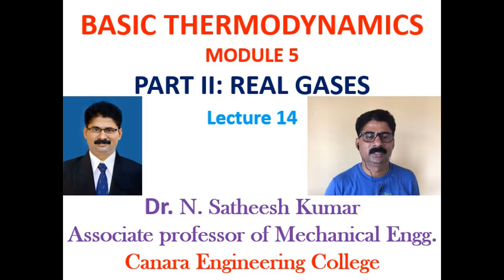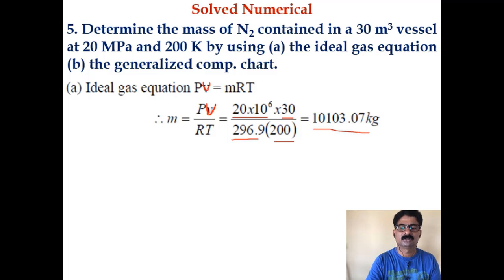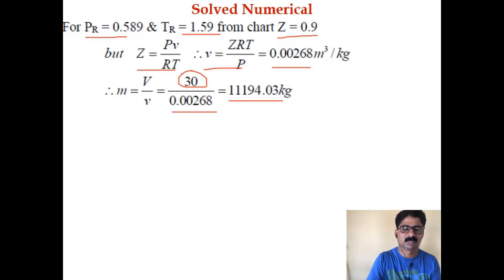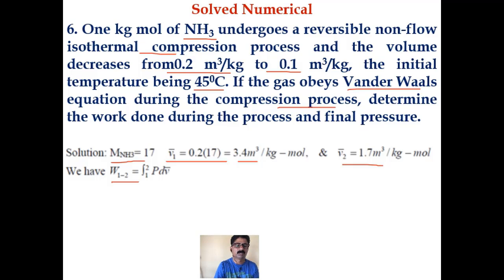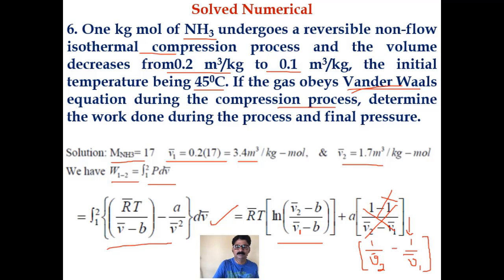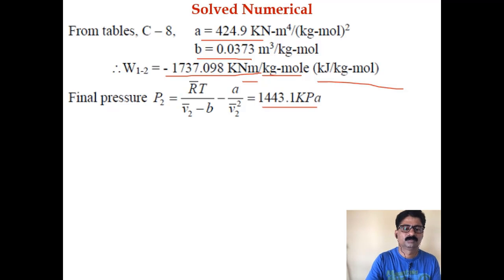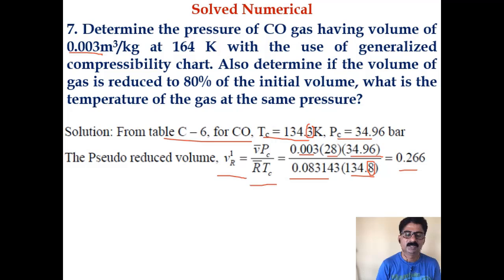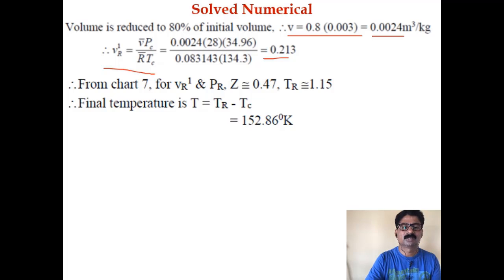VTU BTD 18ME33 M5 L14 Numerical on Real gases Ideal gas equation, Vander Waals equation, Generaliz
1)Title of the Video :VTU_BTD_18ME33_Module5_Lecture14
2)Description of the Video :

This video will solve Numerical on Real gases - Ideal gas equation, Vander Waals equation, Generalized compressibility chart.

Lecture By: Dr. Nurgemar Satheesh Kumar, Department of Mechanical Engineering, Canara Engineering College Mangalur.